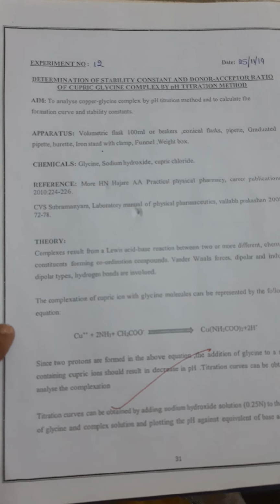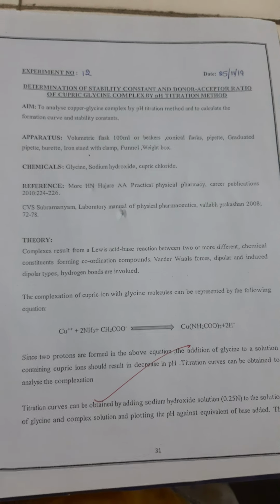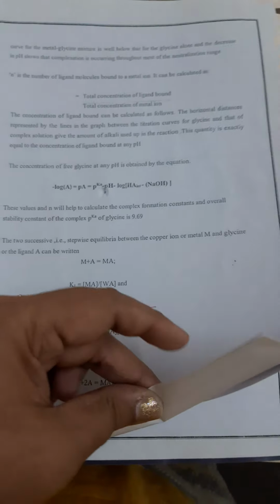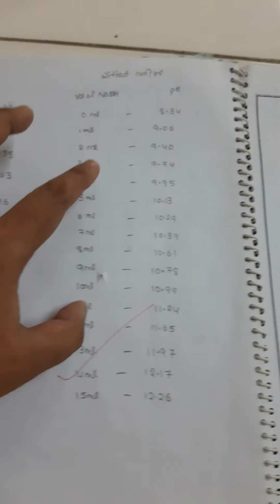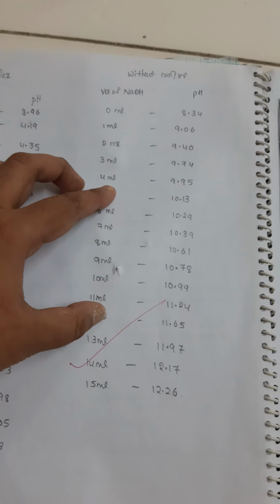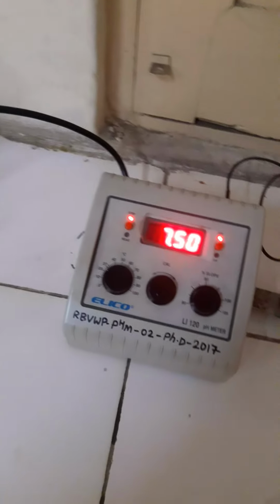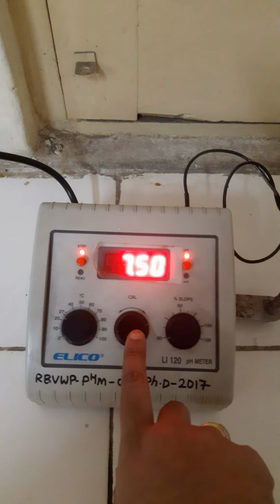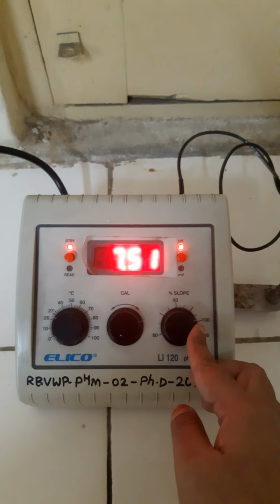February 3, 2021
ph  titration method